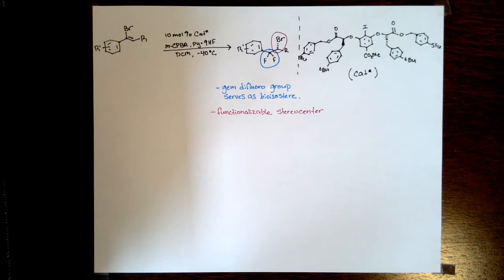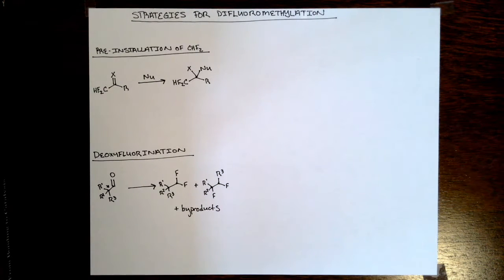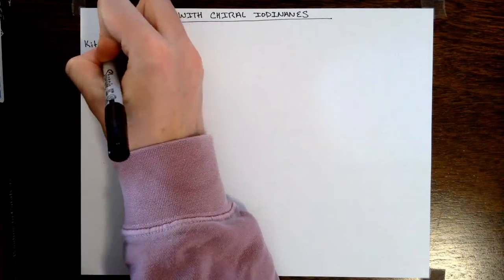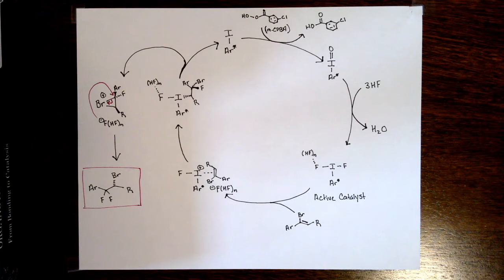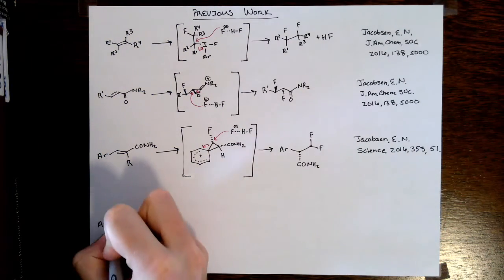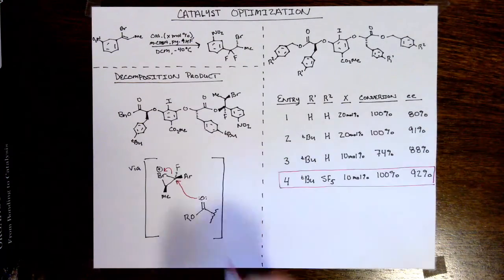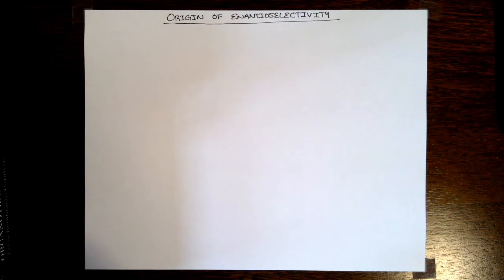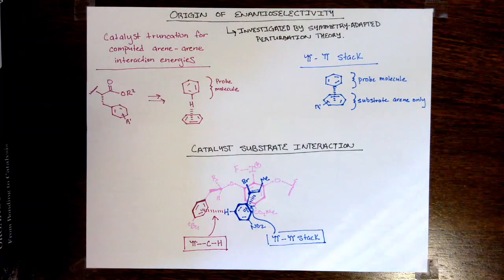Difluorinated Alkyl Bromide Synthesis via Chiral Iodoarene Catalysis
In this episode we discuss a report from the Jacobsen lab on an enantioselective synthesis of difluorinated alkyl bromides catalyzed by a chiral iodoarene. Linear free energy relationships between experimental enantioselectivities and computed catalyst parameters helped elucidate the origins of enantioselectivity.

DOI: 10.1021/jacs.0c07043

References:

Levin, M. D.; Ovian, J. M.; Read, J. A.; Sigman, M. S.; Jacobsen, E. N. Catalytic Enantioselective Synthesis of Difluorinated Alkyl Bromides. J. Am. Chem. Soc. 2020, 142, 14831–14837.

Aikawa, K.; Yoshida, S.; Kondo, D.; Asai, Y.; Mikami, K. Catalytic Asymmetric Synthesis of Tertiary Alcohols and Oxetenes Bearing a Difluoromethyl Group. J. Am. Chem. Soc. 2015, 17, 5108–5111.

Middleton, W. J. New Fluorinating Reagents. Dialkylaminosulfur Fluorides. J. Org. Chem. 1975, 40, 574–578.

Tohma, H.; Takizawa, S.; Watanabe, H.; Fukuoka, Y.; Maegawa, T.; Kita, Y. Hypervalent Iodine(V)-Induced Asymmetric Oxidation of Sulfides to Sulfoxides Mediated by Reversed Micelles: Novel Nonmetallic Catalytic System. J. Org. Chem. 1999, 64, 3519–3523.

Wang, Z.; Guo, C. Y.; Yang, C.; Chen, J. P. Ag-Catalyzed Chemoselective Decarboxylative Mon- and gem- Difluorination of Malonic Acid Derivatives. J. Am. Chem. Soc. 2019, 141, 5617–5622.

Hirt, U. H.; Schuster, M. F.; French, A. N.; Wiest, O. G.; Wirth, T. Chiral Hypervalent Organo-Iodine(III) Compounds. Eur. J. Org. Chem. 2001, 1569–1579.

Dohi, T.; Maruyama, A.; Takenaga, N.; Senami, K.; Minamitsuji, Y.; Fujioka, H.; Caemmerer, S. B.; Kita, Y. Angew. Chem. Int. Ed. 2008, 47, 3787–3790.

Altermann, S. M.; Richardson, R. D.; Page, T. K.; Schmidt, R. K.; Holland, E.; Mohammed, U. Catalytic Enantioselective α-Oxysulfonylation of Ketones Mediated by Iodoarenes. Eur. J. Org. Chem. 2008, 5315–5328.

Uyanik, M.; Yasui, T.; Ishihara, K. Enantioselective Kita Oxidative Spirolactonization Catalyzed by In Situ Generated Chiral Hypervalent Iodine(III) Species. Angew. Chem. Int. Ed. 2010, 49, 2175–2177.

Hokamp, T.; Wirth, T. Hypervalent Iodine(III)-Catalysed Enantioselective α-Acetoxylation of Ketones. Chem. Eur. J. 2020, 26, 10417–10421.

Banik, S. M.; Medley, J. W.; Jacobsen, E. N. Catalytic, Asymmetric Difluorination of Alkenes to Generate Difluoromethylated Stereocenters. Science, 2016, 353, 51–54.

Banik, S. M.; Medley, J. W.; Jacobsen, E. N. Catalytic, Diastereoselective 1,2-Difluorination of Alkenes. J. Am. Chem. Soc. 2016, 138, 5000–5003.

Woerly, E. M.; Banik, S. M.; Jacobsen, E. N. Enantioselective, Catalytic Fluorolactonization Reactions with a Nucleophilic Fluoride Source. J. Am. Chem. Soc. 2016, 138, 13858–13861.

Mennie, K. M.; Banik, S. M.; Reichert, E. C.; Jacobsen, E. N. Catalytic Diastereo- and Enantioselective Fluoroamination of Alkenes. J. Am. Chem. Soc. 2018, 140, 4797–4802.

Muñiz, K.; Barreiro, L.; Romero, R. M.; Martínez, C. Catalytic Asymmetric Diamination of Styrenes. J. Am. Chem. Soc. 2017, 139, 4354–4357.